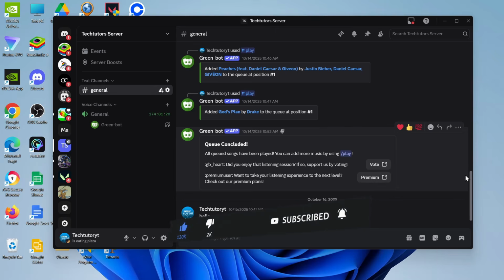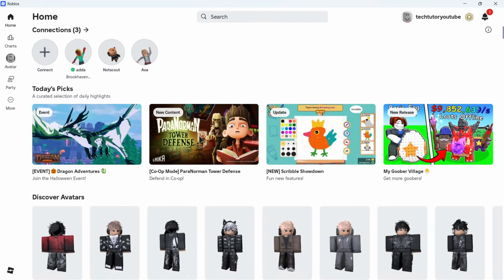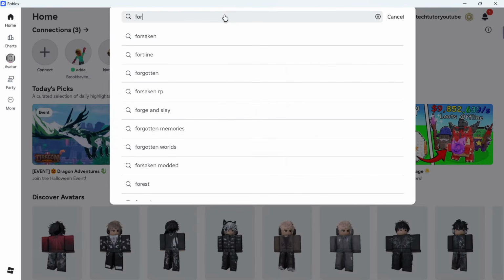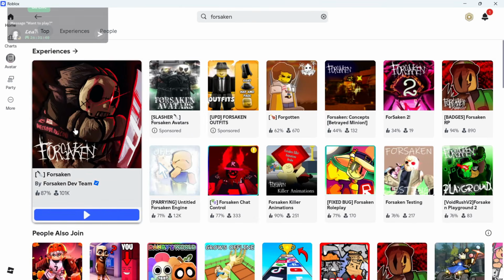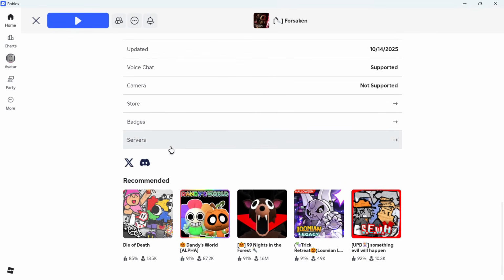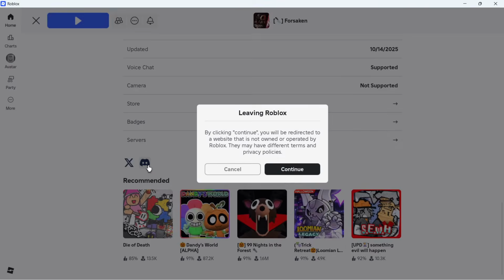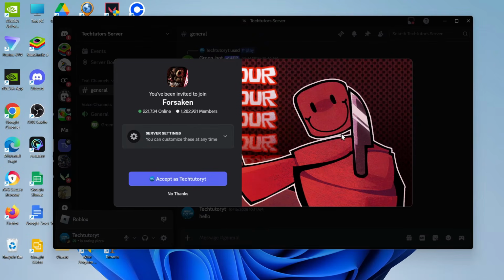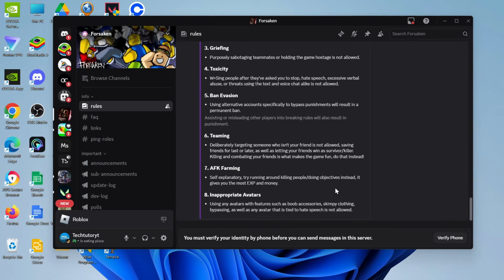How To Join Forsaken Discord Server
Learn how to join Forsaken Discord server with this step-by-step tutorial. In this Roblox Forsaken Discord guide, I'll show you exactly how to access the Forsaken community Discord server, find the invite link, and get started connecting with other players. Whether you're new to Discord or just need help joining the Forsaken Roblox Discord, this quick tutorial covers everything from finding the server to completing verification. Perfect for Roblox players looking to join the Forsaken Discord community and stay updated on game news, events, and connect with fellow fans. Watch till the end for tips on navigating the server once you're in.

Thanks!